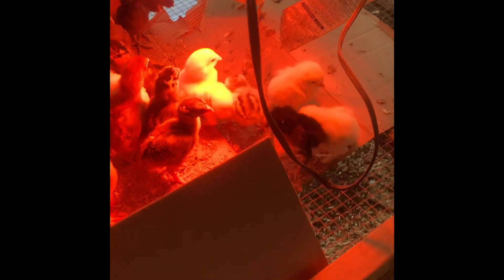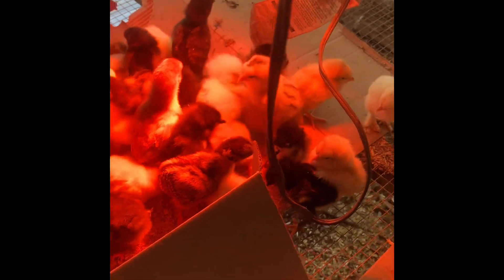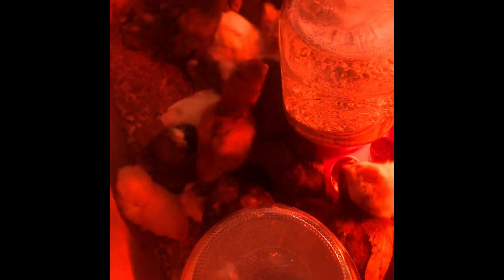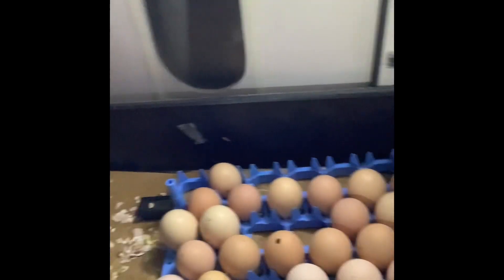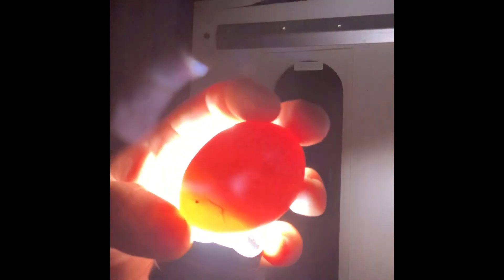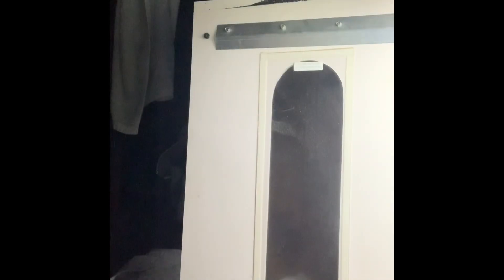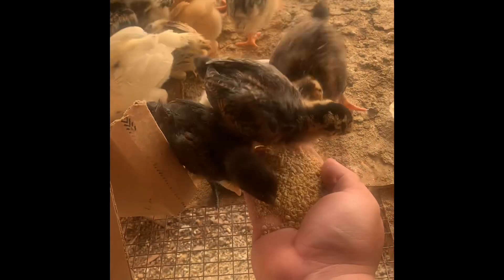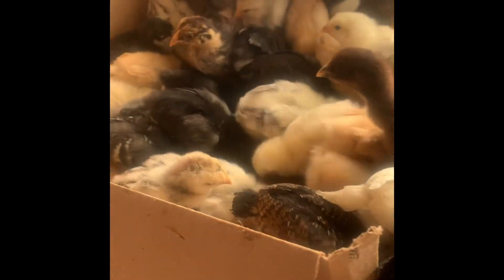Season 2022 Finale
most up to date video for the 2022 year.